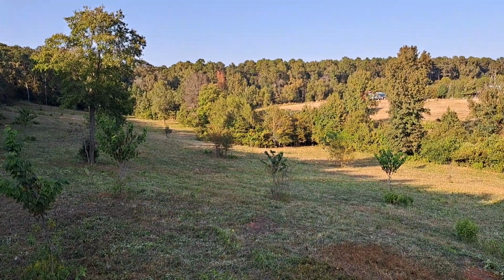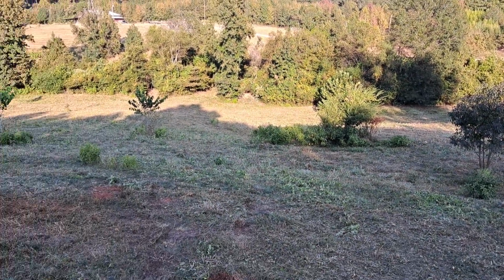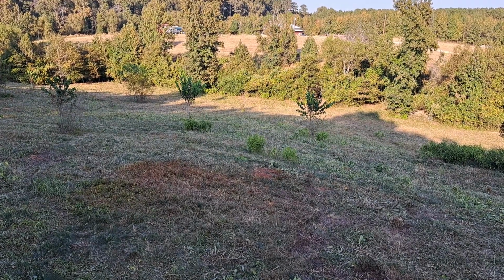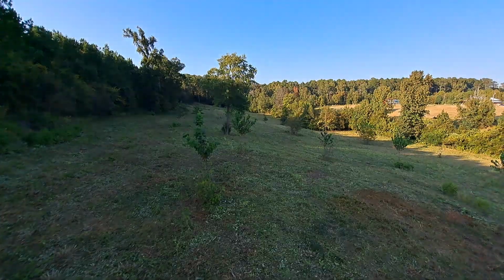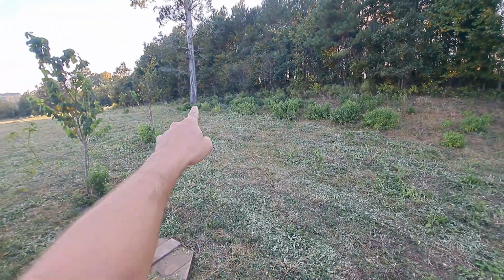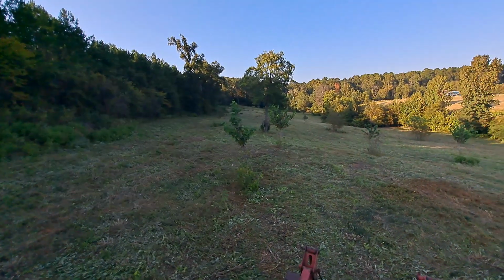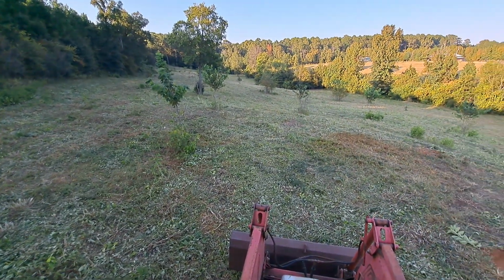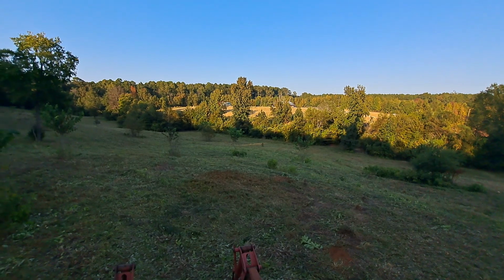how we turned this clear-cut into pasture with no fertilizer and no summer seed